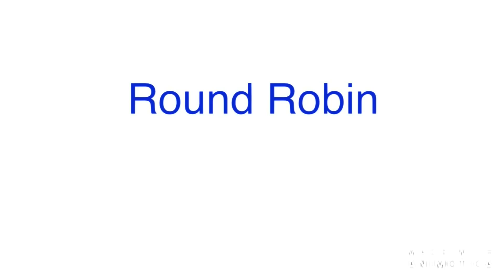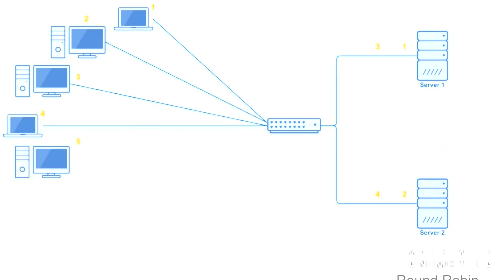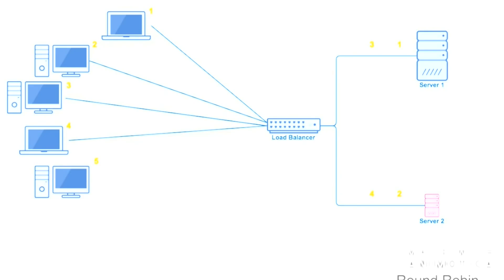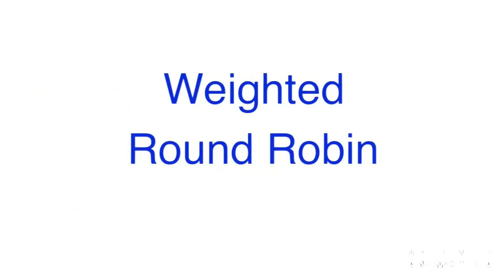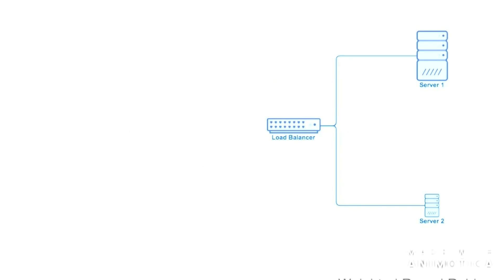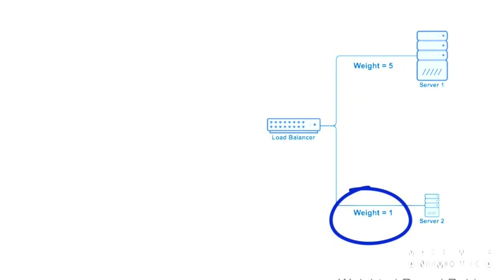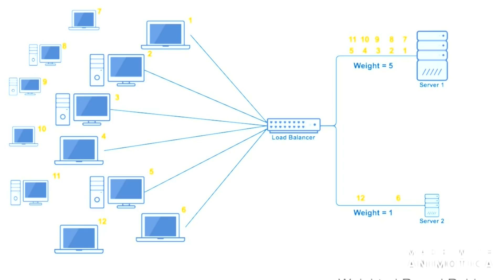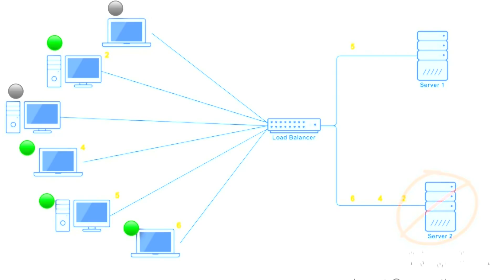What is a Load Balancer? | Load Balancers Defined!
Elastic load balancing
Load Balancers
what is load balancing
types of load balancing